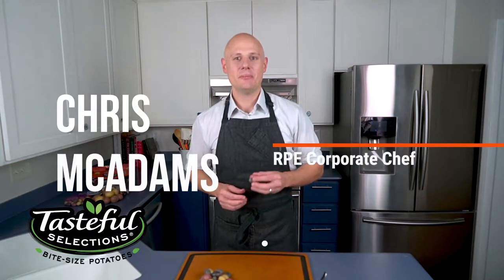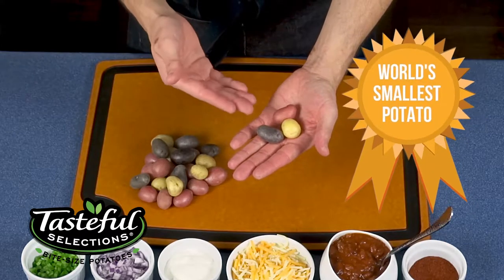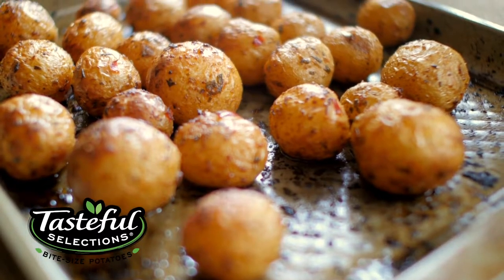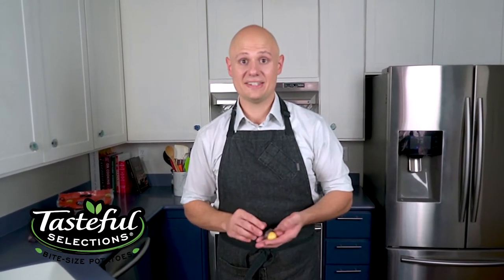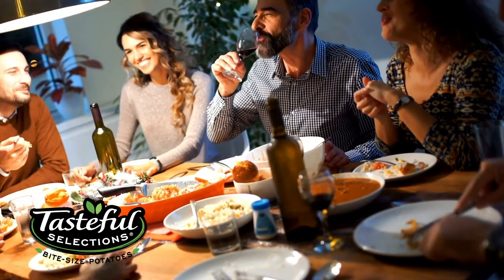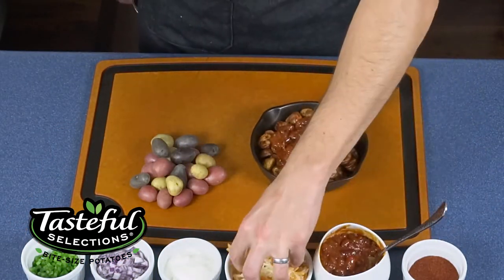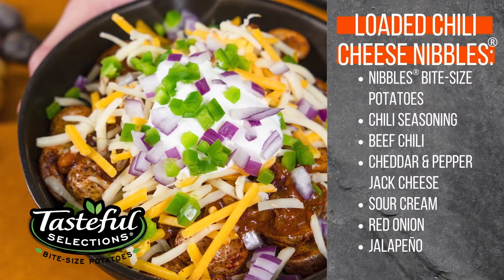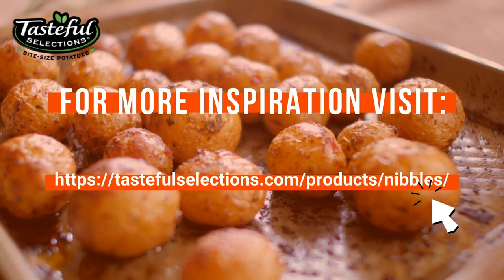Nibbles® bite-size potatoes from Tasteful Selections®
Hear from Chef Chris McAdams on the wonderfully fun and delicious Nibbles® bite-size potatoes from Tasteful Selections® PLUS a trendy recipe for Loaded Chili Cheese Roasted Nibbles!